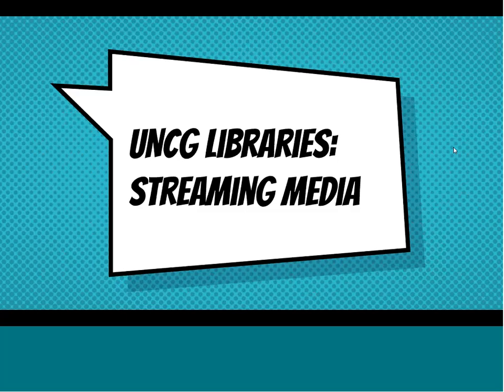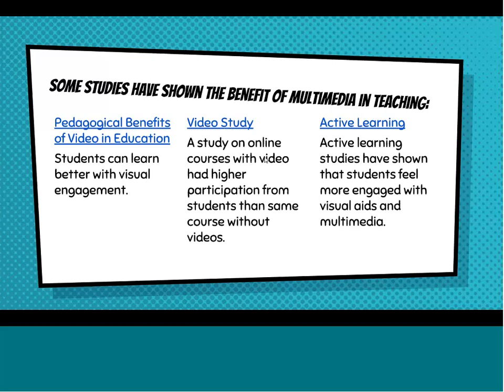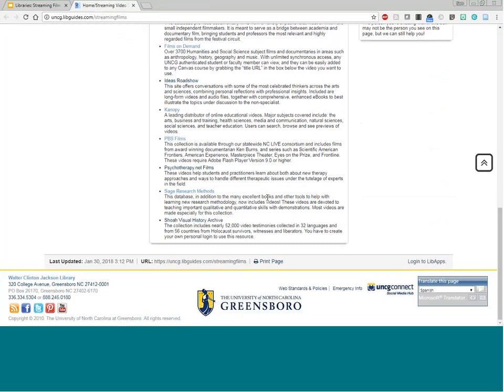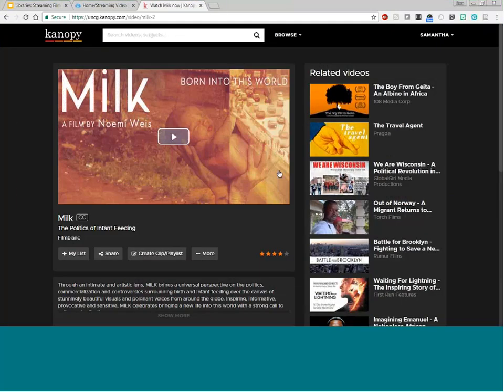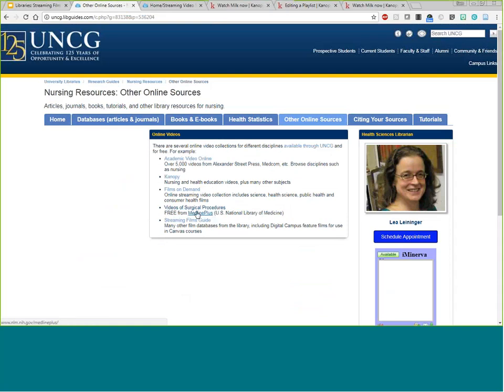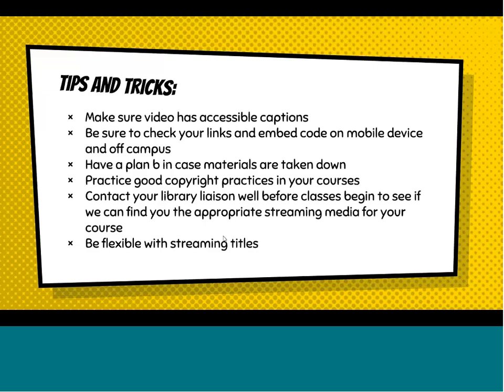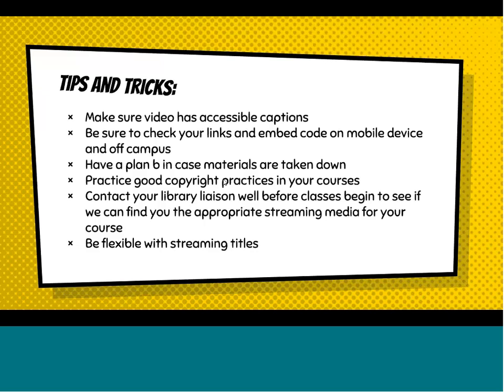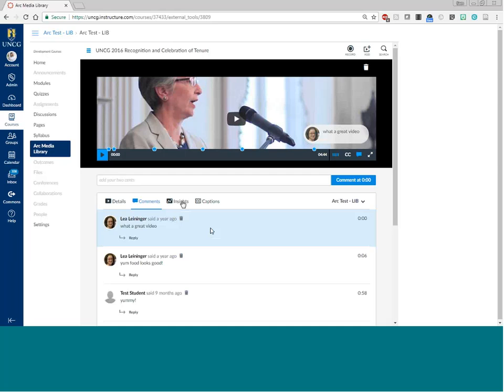Streaming Media: Online Learning and Innovation Webinar 2018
Online Learning and Innovation Webinar on Streaming Media by Samantha Harlow, Online Learning Librarian